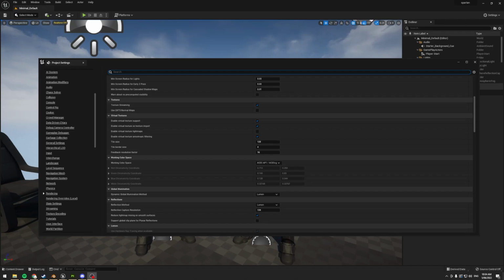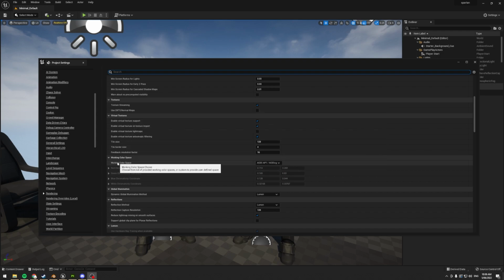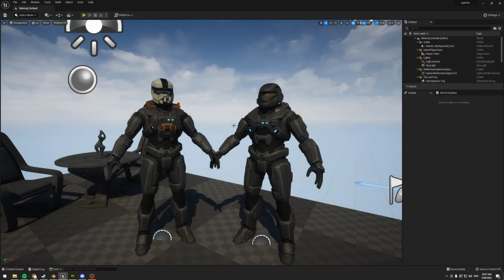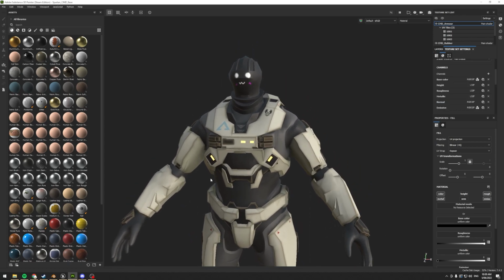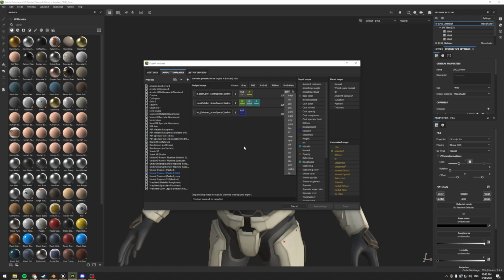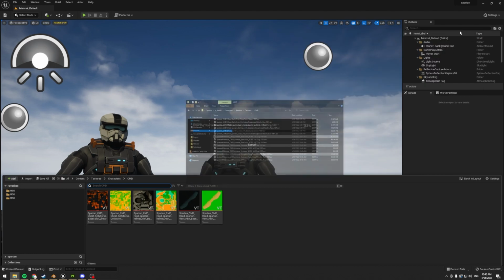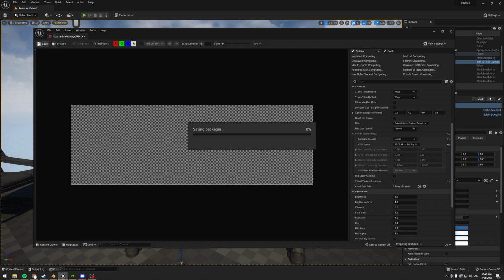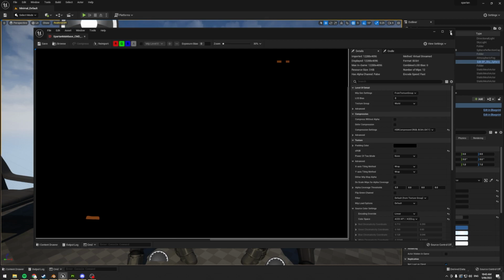Color Managed Textures in UE5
A look at how to use color managed textures in Unreal 5.